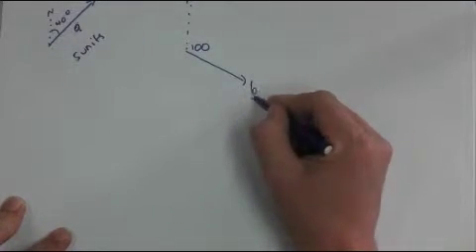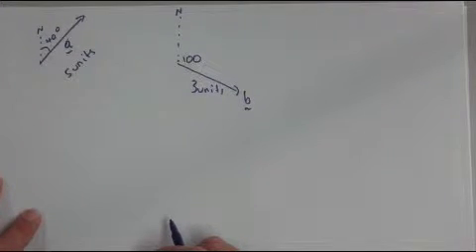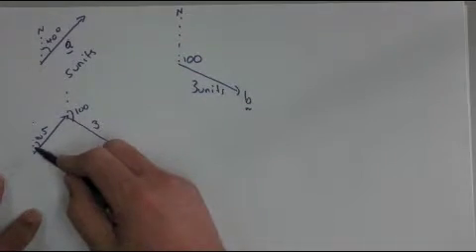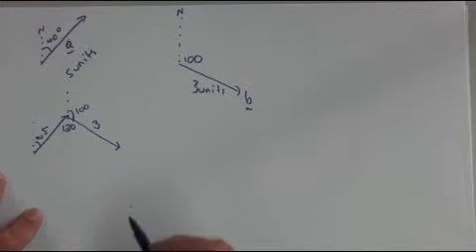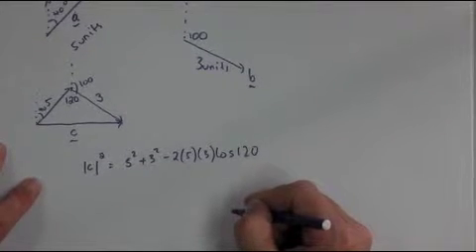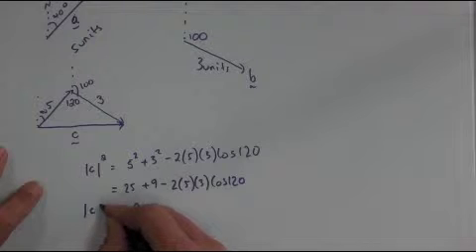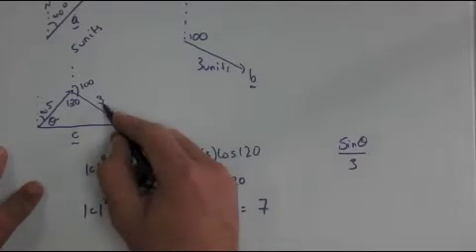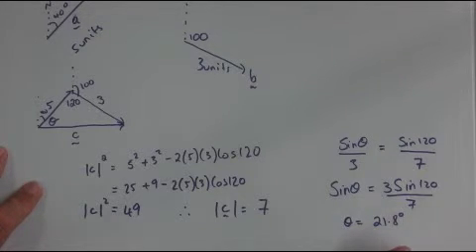Vectors - Addition of vectors